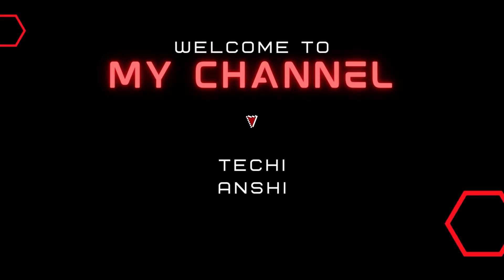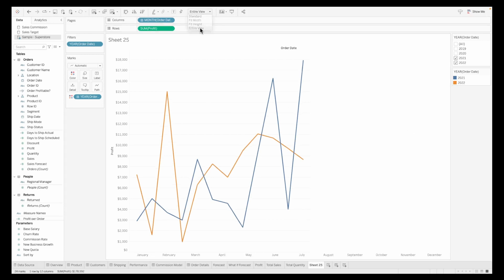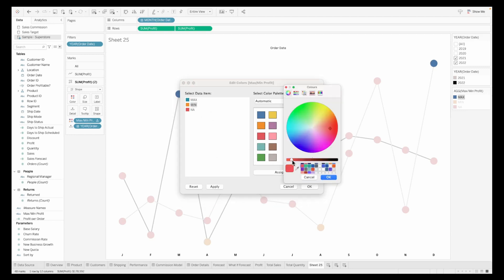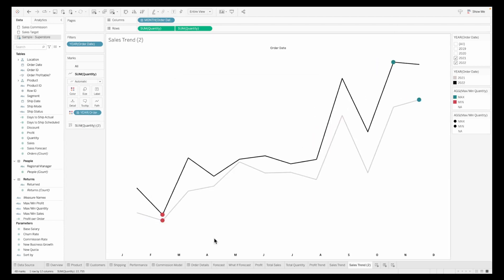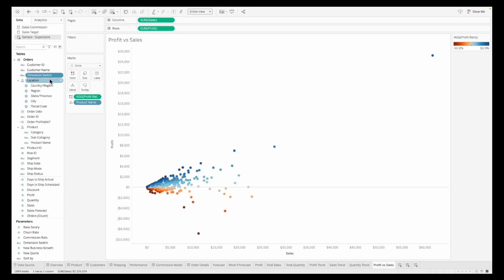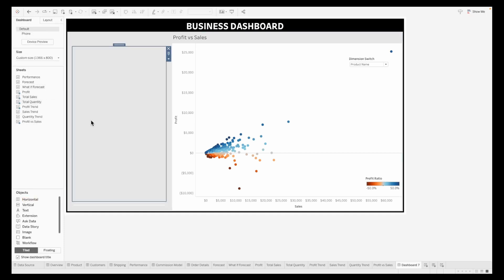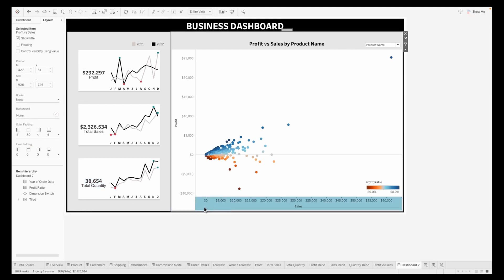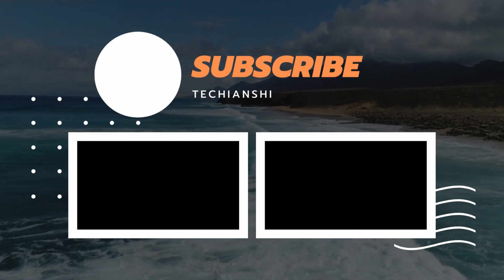Business Dashboard using Tableau in 15 mins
Hi
New tableau tutorial on my channel on how to create a quick business dashboard in 15 mins hope you guys like it